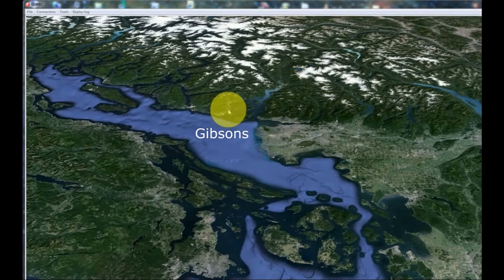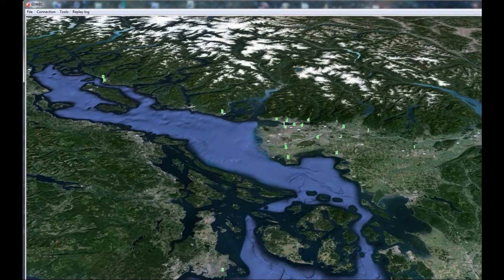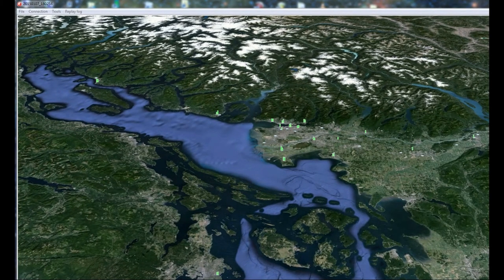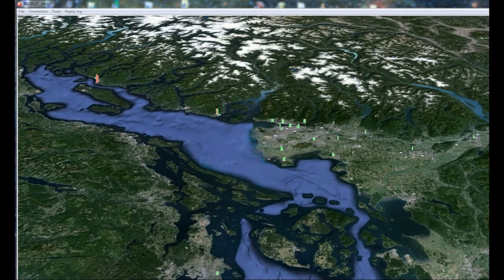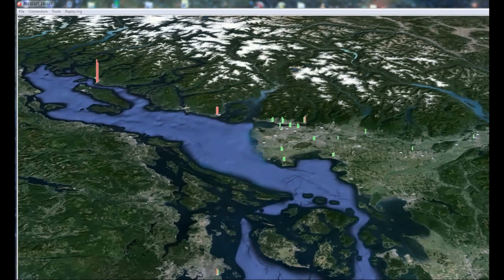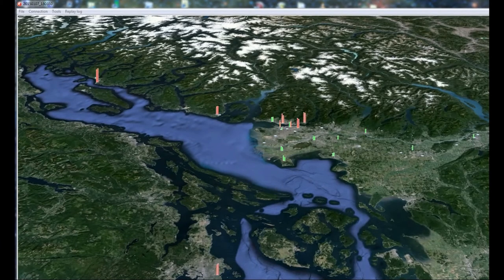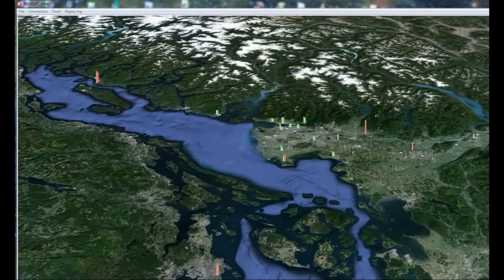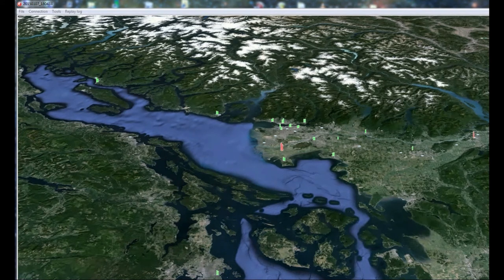EEWBC - Earthquake Early Warning BC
A demonstration of the Earthquake Early Warning system I designed with UBC and under the lead of Dr. Carlos Ventura.
Since the deployment in September 2014, only one quake over M4.0 has been within 400 km of Vancouver. The video shows the network recordings of the event and visualizes how a quake propagates from Powell River to Vancouver.